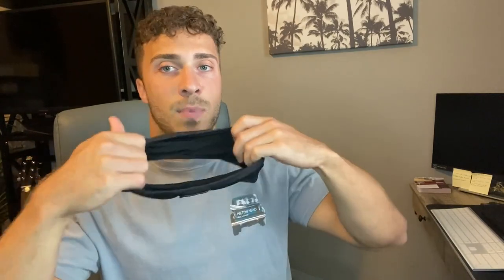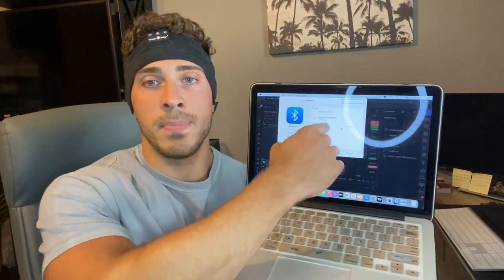MUSICOZY Bluetooth 5 2 Headband Black Sleep Headphones Wireless Music For Running Sport Sleep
MUSICOZY Bluetooth Sleep headphones Wireless music is sleek, Bluetooth-enabled wireless headphones hidden in a soft, comfortable headband sleep mask that make listening to audio in bed a dream. No bulky components. No tangly wires. Audio made easy. Bluetooth headphones sleep sleep headband eramuffs Wireless are a simple, comfortable way to reclaim your personal audio space in bed. You not any necessarey to have a Bluetooth music player such as most smartphones or a computer.

💥Our MUSICOZY Bluetooth sleep eye mask is not only the best in the field of Bluetooth headphones, but also is the first rank on Amazon search platform: 👇🏻

❤️MUSICOZY Bluetooth sleep headphones have always been populared and widely acclaimed.

🛒Would you want to have the same product as the video? Click here, 11 styles for you to choose!

🎵In order to better help insomniacs, we also researched a new product, white noise Bluetooth headphones that allow you to listen to the sounds of nature without a Bluetooth connection, one click to get close to nature and let you sleep calmly and peacefully all night long.

If you want to listen to music while exercising outdoors and take a nap when you're sleepy, it can meet your needs:

👽Christmas is coming, we also launched a new men and women couples can give a gift of fashionable Bluetooth earmuffs

If you want to know more about our products, the link of our store.